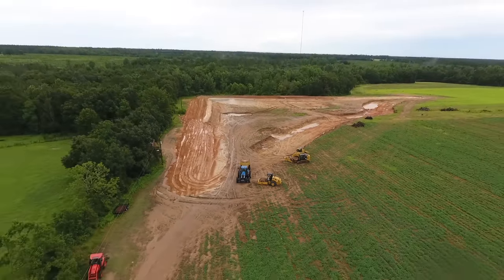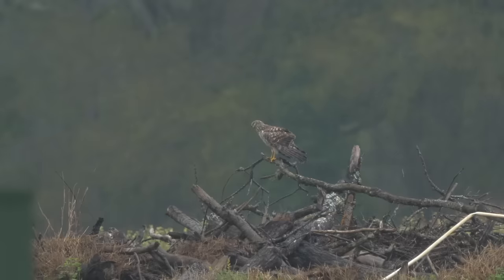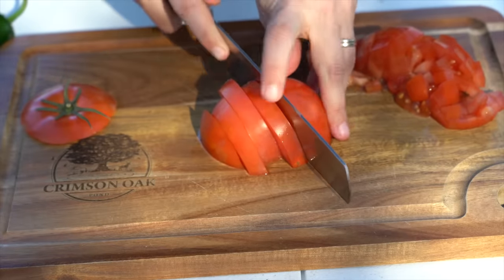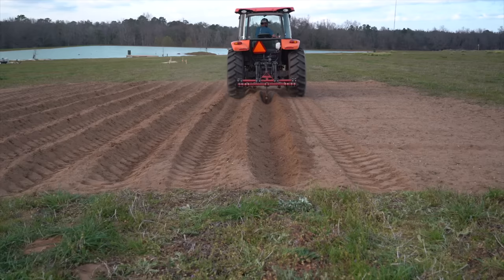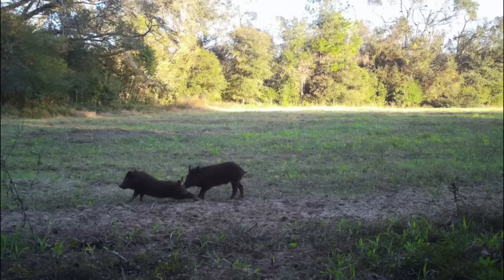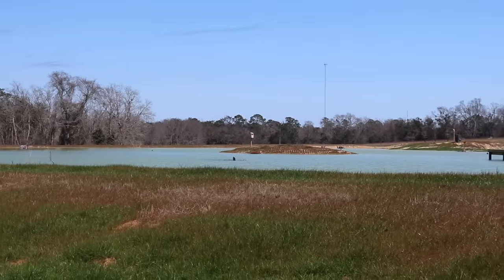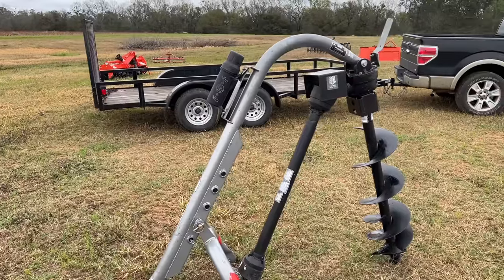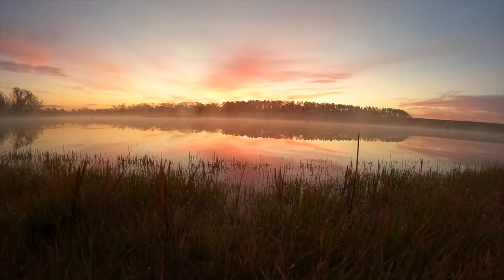Building a 5 Acre Pond! (Spring Planting)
Building a 5 acre pond for our two pet bass!